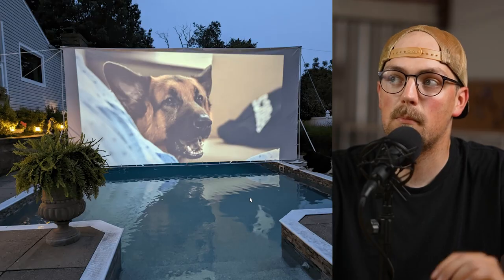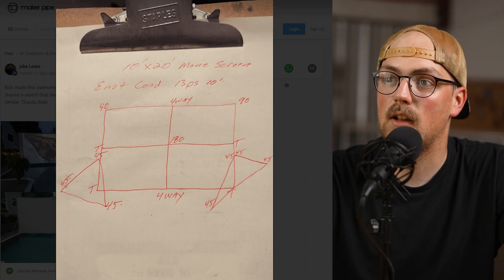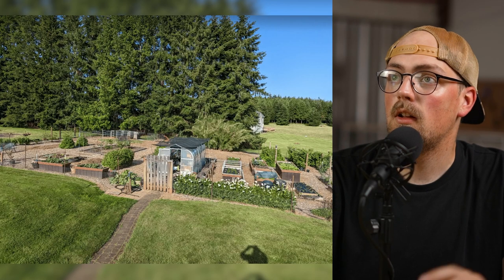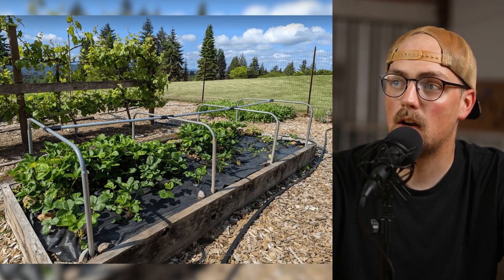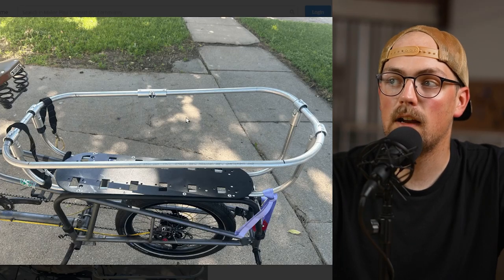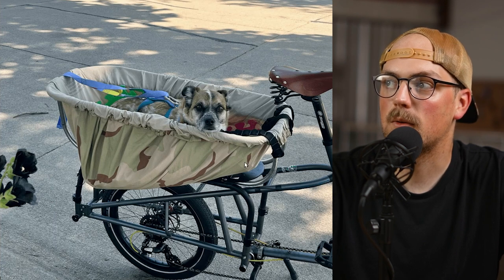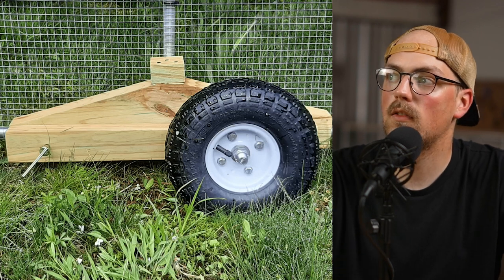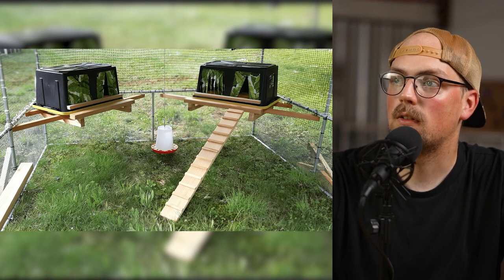DIY Chicken Tractor & More Things You Can Make!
In this week's build roundup, we showcase a DIY projector screen frame, a batting cage, a modification to garden structures, a bike rack pet carrier, and a chicken tracket. Check out each of the links below for more info about the builds.

Chapters:
0:00 - Intro
0:19 - Poolside Projector Screen Frame
1:33 - Batting Cage
2:56 - Modifying Existing Garden Structures
4:34 - Pet Carrier Bike Rack
5:45 - Chicken Tractor
7:51 - Outro